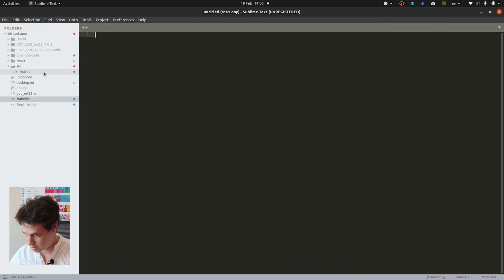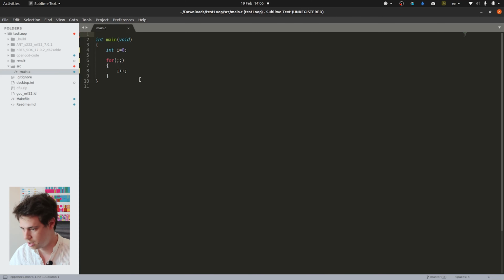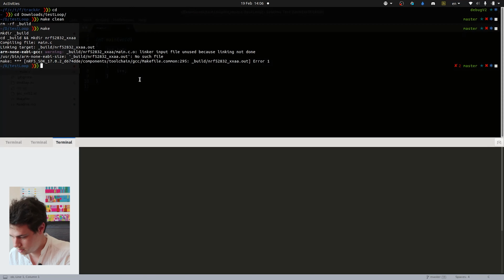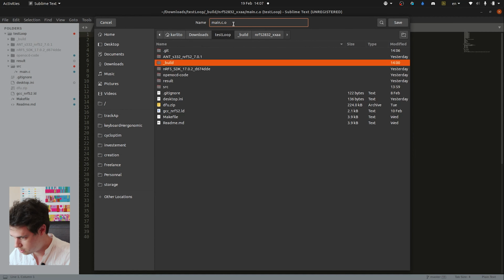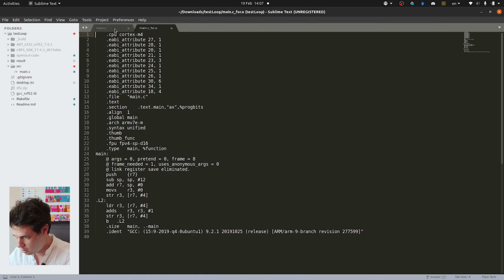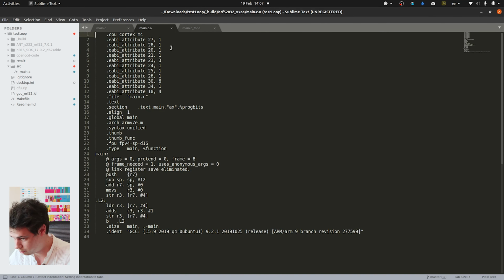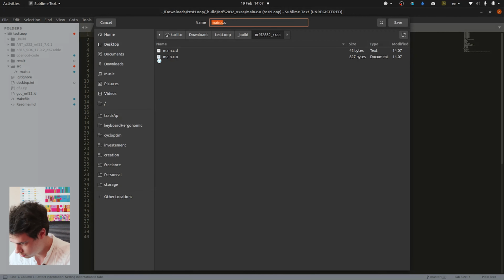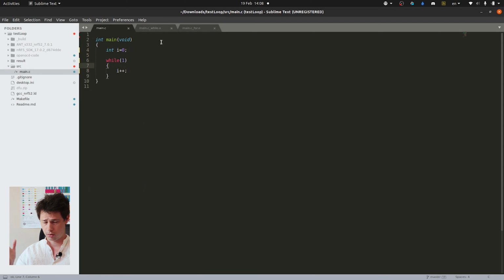Infinite loop styles | any difference !?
Let's test if there is any difference between a while(1) loop vs a for(;;) loop. Then we'll discuss why I personally prefer one over the other.